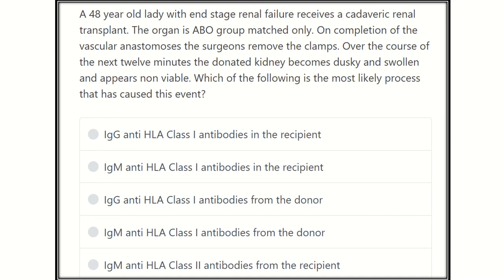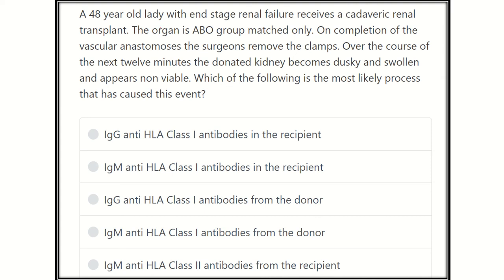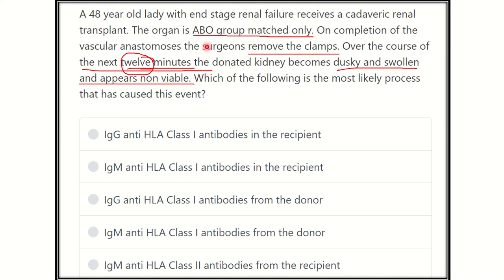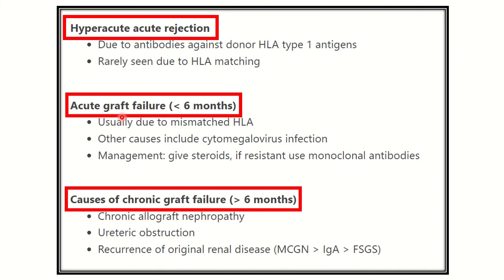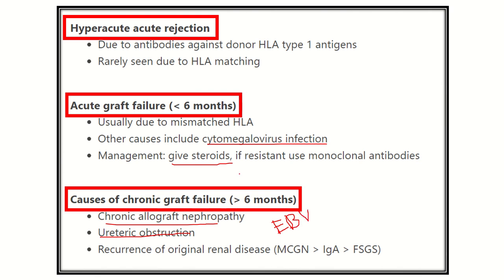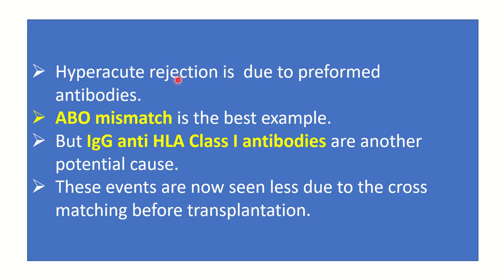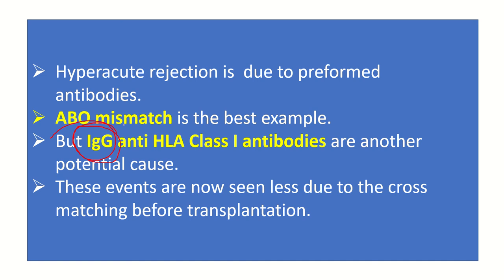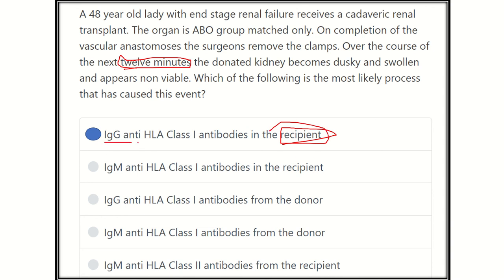Antibody for transplantation rejection MRCS question solve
it includes
1. eMRCS videos
2. Fawzia sheet solved
3. Recalls and mores